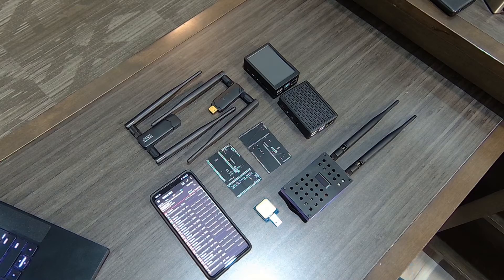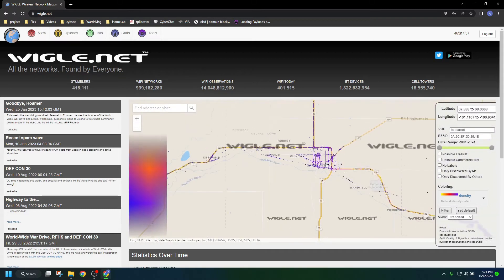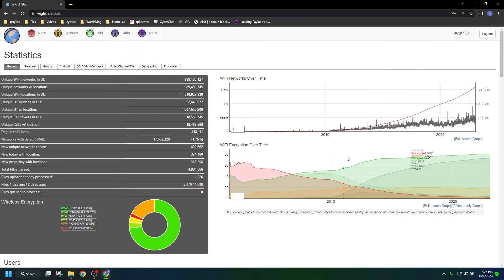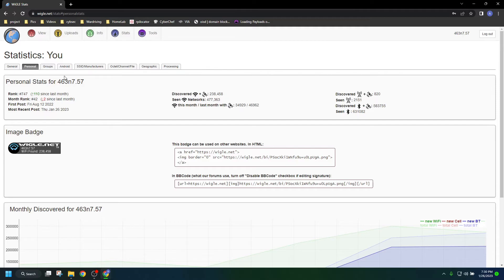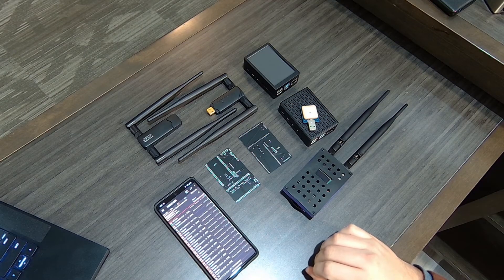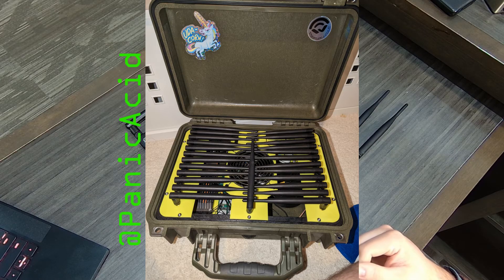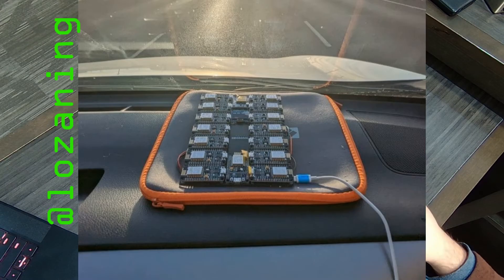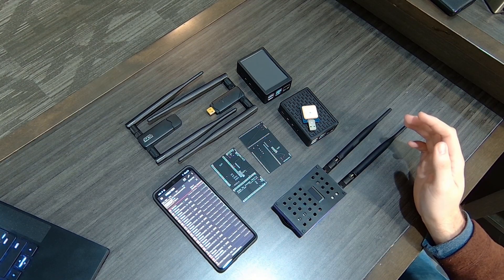What is Wardriving?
short video as to what wardriving is and what some of the devices look like.

My Recording Gear:
-20' USB to USB C Cable